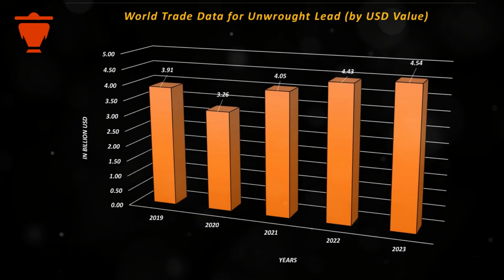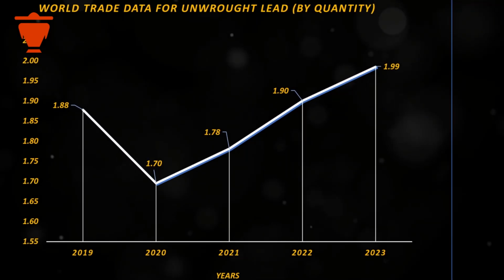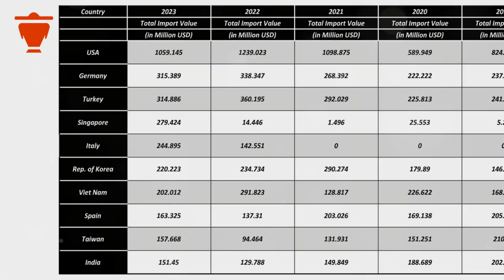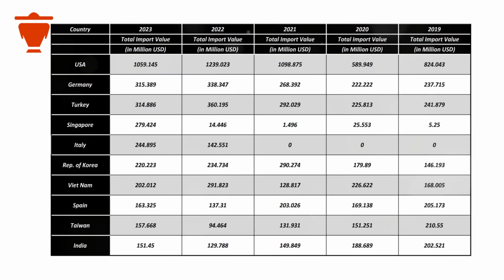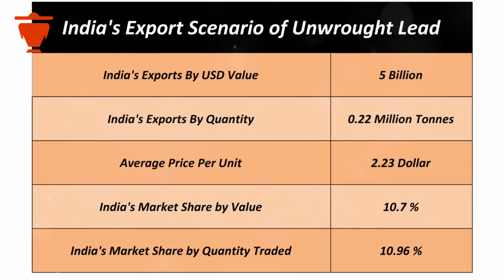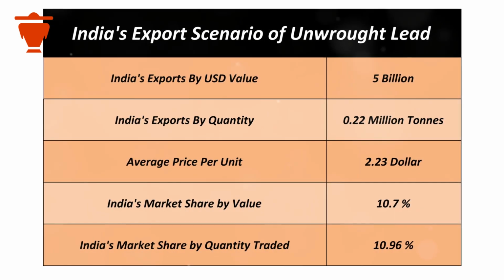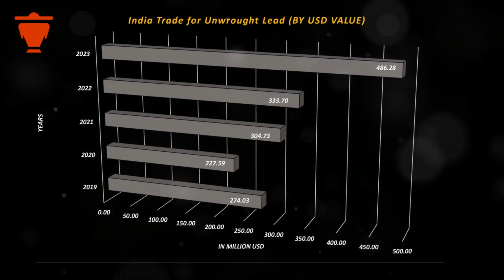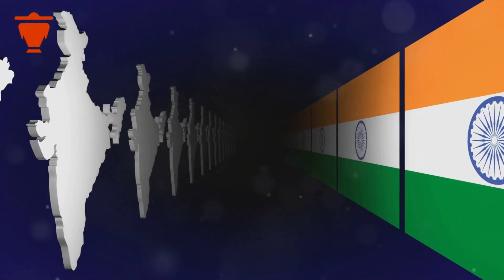Global Trade of Refined Unwrought Lead (Trends, Opportunities, Uses, Analysis)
Global Trade of Refined Unwrought Lead: An In-Depth Analysis

Discover the fascinating journey of refined unwrought lead, a key material powering our modern world. From its essential roles in batteries, construction, and radiation shielding to its unique properties like malleability and corrosion resistance, lead has been indispensable throughout history. Learn about the intricate process—from mining and extraction to smelting and refining—that transforms raw lead ore into the valuable refined product. Explore the global trade landscape, dominated by major producers like China, Australia, Peru, and the USA, and see how the industry is meeting new sustainability challenges by embracing recycling and renewable energy opportunities.

OUTLINE:
00:00:07 Introduction
00:00:45 Production Methodology
00:01:40 International Trade Platform
00:02:05 Uses Of Unwrought Lead
00:03:11 International Market Overview
00:04:48 Market Trend and Opportunities
00:05:53 How NavaTies Can Help You
00:06:39 Summary

NavaTies is an International Trade Platform and MarketPlace. We provide End to End Solutions for Individuals and Businesses to explore the international markets. So whether it is learning the international trade or earning from the global trade we are here to help.

Satish Speaks on Global Trade and Geo-Politics is a channel where Mr. Satish Kota, Founder & CEO of NavaTies is going to talk to you and help you understand International Trade, Current Affairs on Geo Politics and its impact on trade, All about countries and regions and what opportunities lie in them, products/merchandise/goods as well as services and where the market for them lies and finally interviews with various Businesses, Trade Bodies, Govt. Bodies, Ministers and Officials about International Trade and where the market lies.